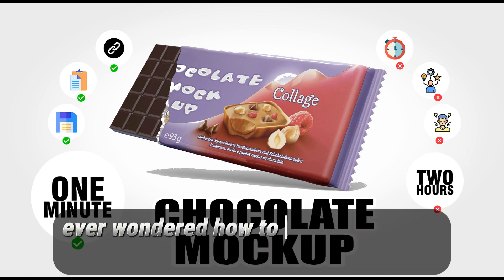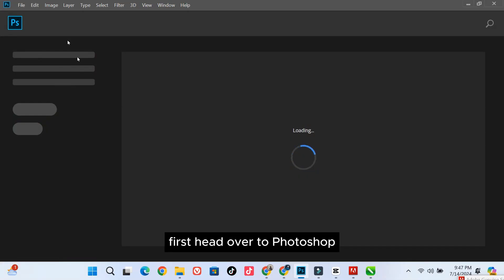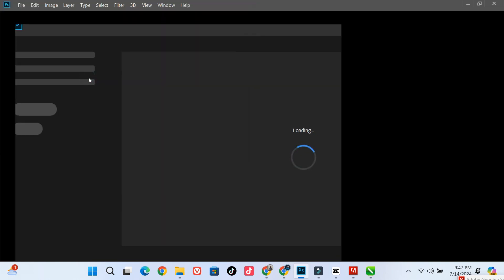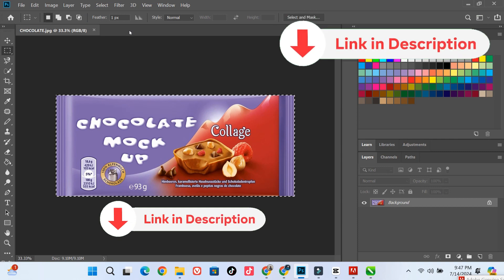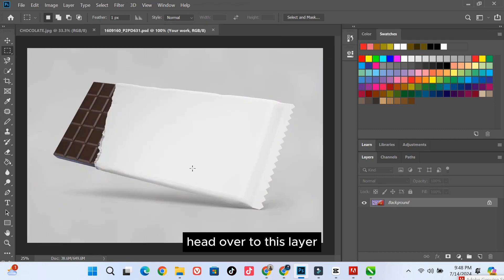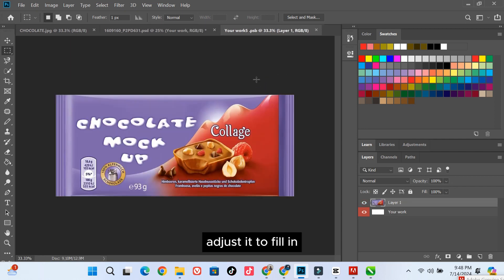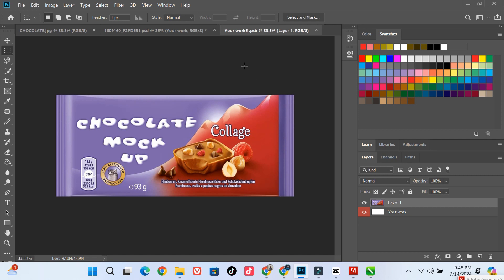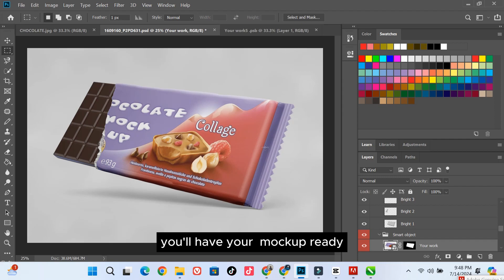CHOCOLATE MOCKUP - ONE CLICK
This mug mockup is just a one click setting, so go have good and simple experience in making your graphics works more presentable.